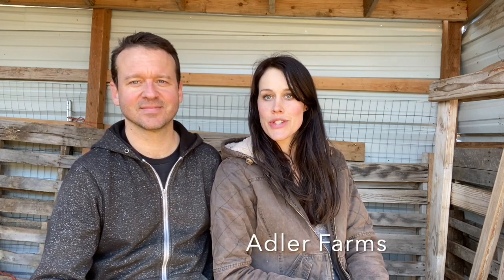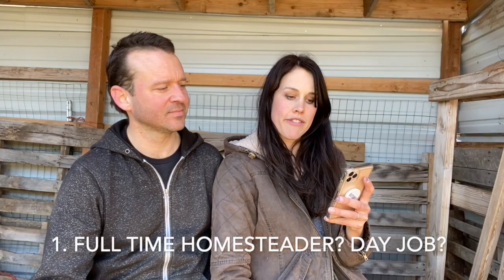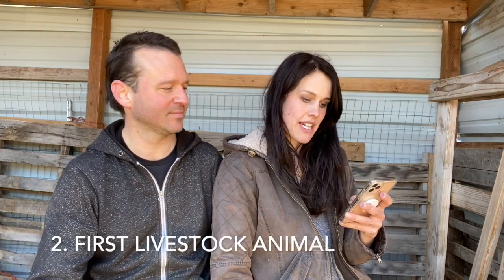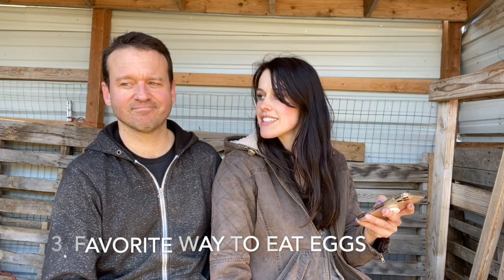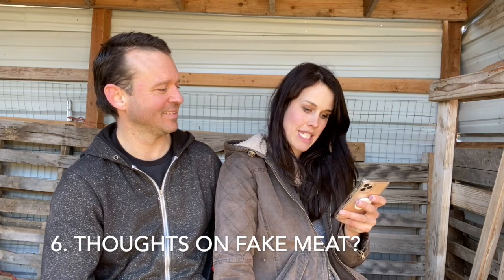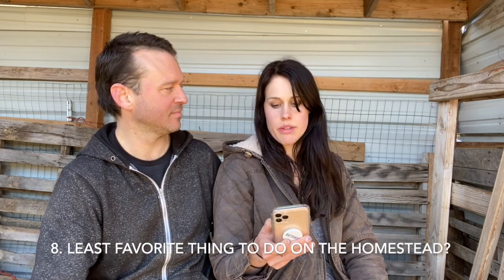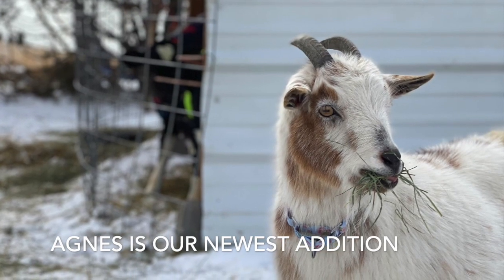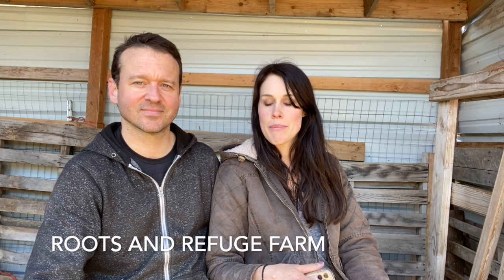10 New Questions for Homesteaders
We're answering 10 Homestead related questions! First animal on our Homestead? Advice for past self? Thoughts on Fake Meat? How big is our Homestead? Least favorite thing to do on the homestead?. and more!!